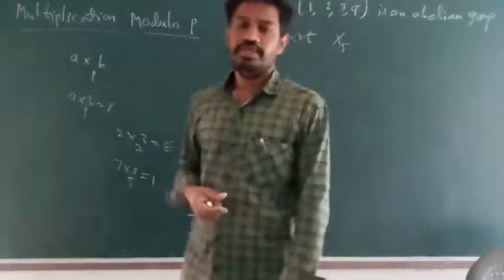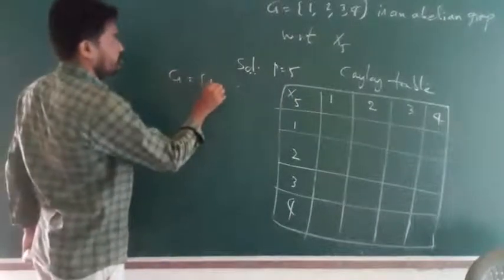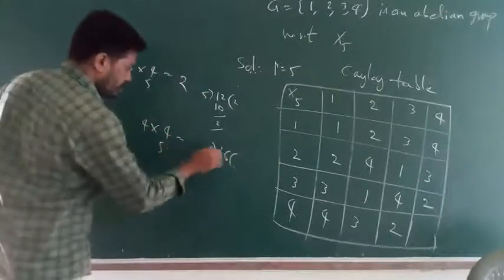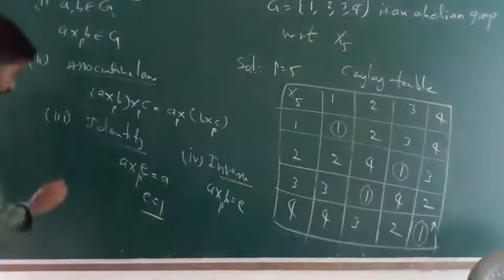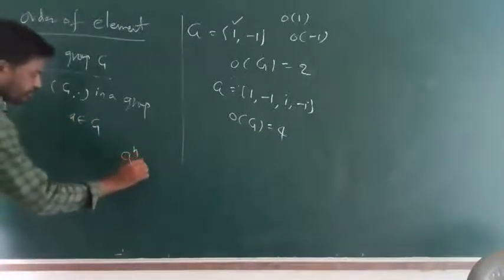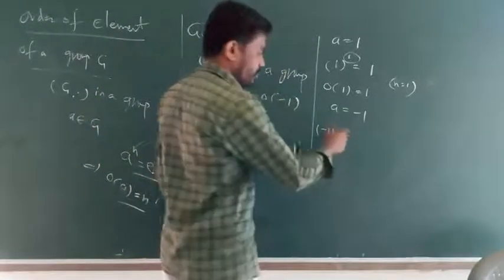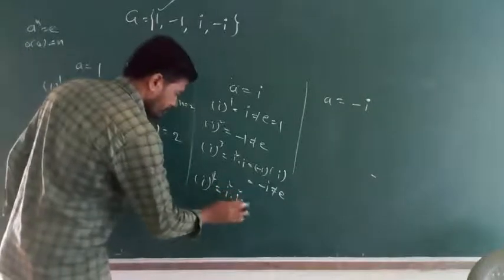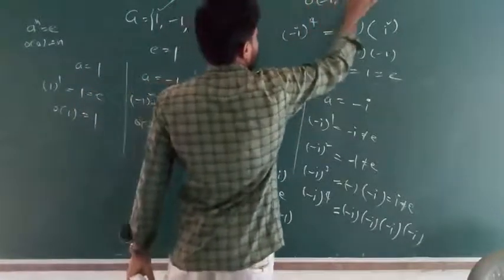multiplication of modulo p